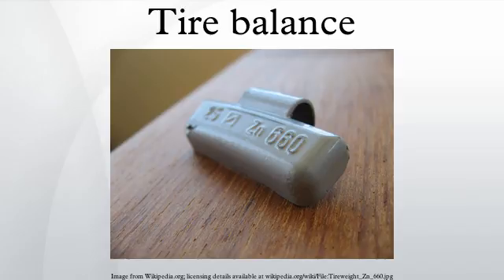Tire balance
Tire balance, also referred to as tire unbalance or imbalance, describes the distribution of mass within an automobile tire or the entire wheel to which it is attached.
When the wheel rotates, asymmetries of mass may cause it to hop or wobble, which can cause ride disturbances, usually vertical and lateral vibrations. It can also result in a wobbling of the steering wheel or of the entire vehicle. The ride disturbance, due to unbalance, usually increases with speed. Vehicle suspensions can become excited by unbalance forces when the speed of the wheel reaches a point that its rotating frequency equals the suspension’s resonant frequency.